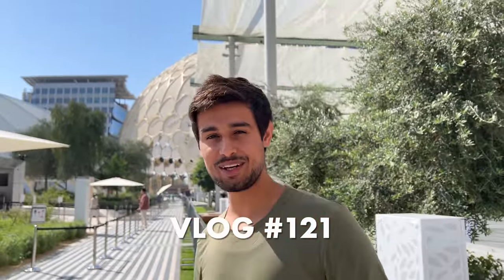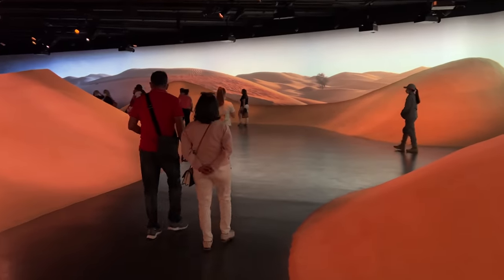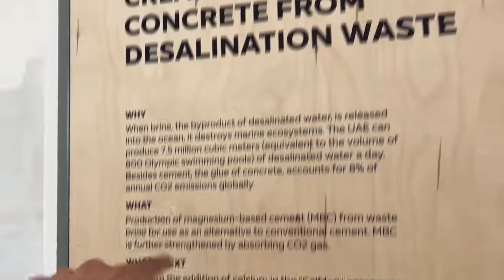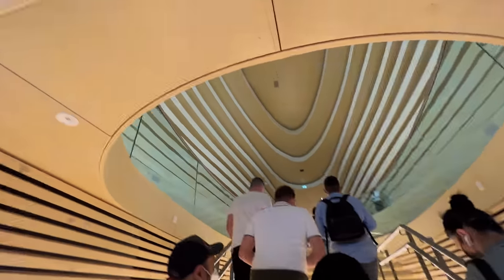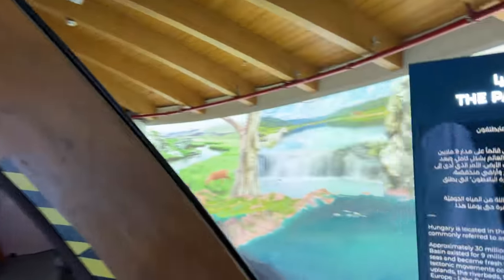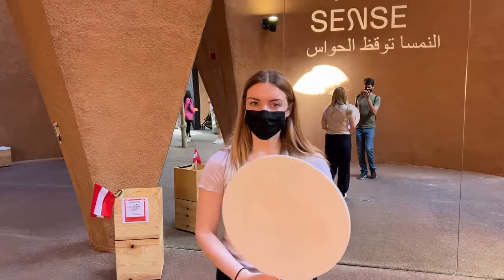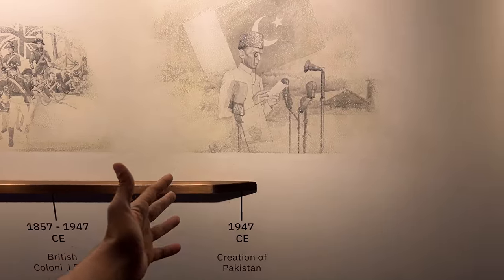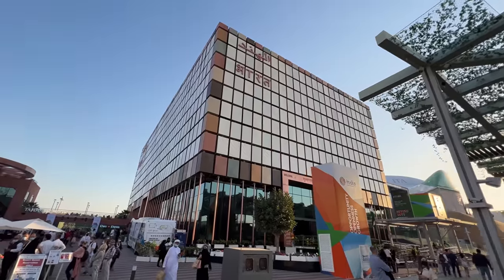Which Country has the Best Pavilion? | Dubai Expo 2020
In the worlds largest exhibition, there are 192 countries participating and have built their own pavilions. So we visit many of them to try to find out the best Pavillion of the expo 2020!

Special thanks to @Pickyourtrail for organising the whole trip. If you are interested in travel packages, check their website for Dubai packages

Thank you @VisitDubai for amazing hospitality!

MY FAVOURITE EQUIPMENT:
🎥 Studio Camera
🔎 Studio Camera Lens
📸 Vlogging Camera
🥢 Vlogging Tripod
🎙 Podcast Mic

📖 MY FAVOURITE BOOKS:
Homo Deus
Mahatma Gandhi
Juli’s Hindi Learning Book